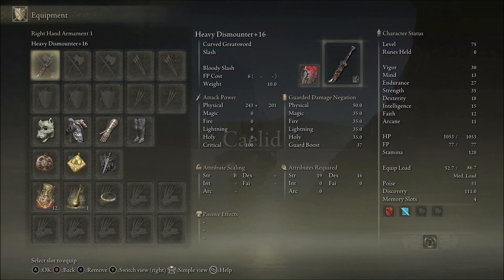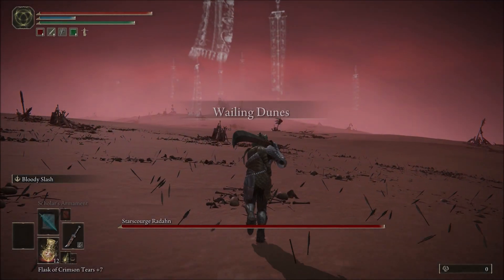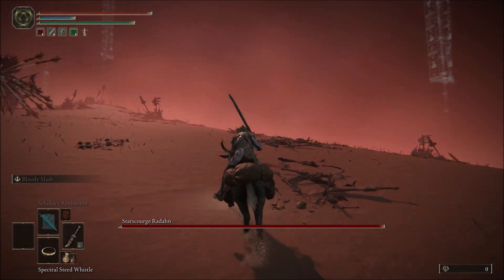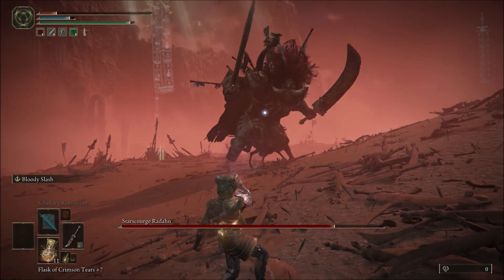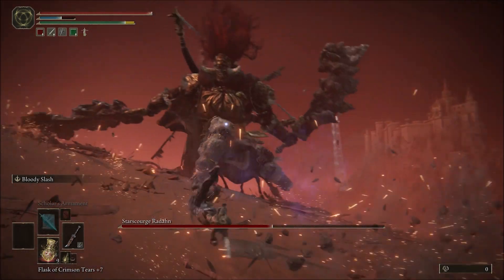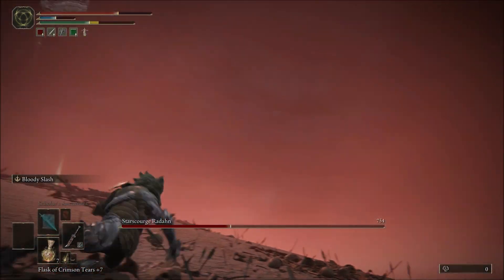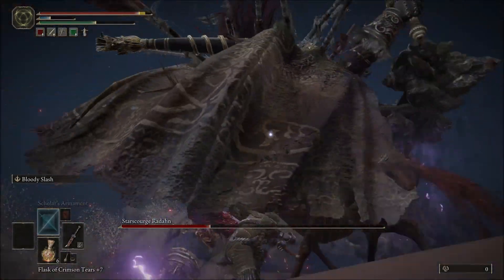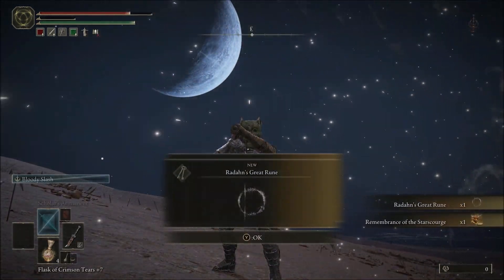Elden Ring - General Radahn Boss Fight (Solo/Melee Only/Pre-Patch)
After watching the video on Youtube my audio seemed a lot lower than when I made it, sorry